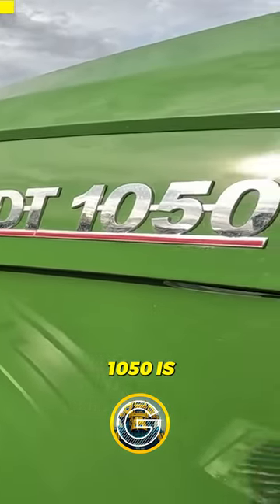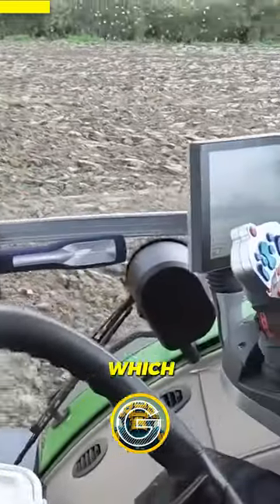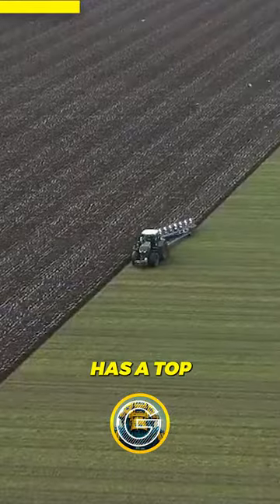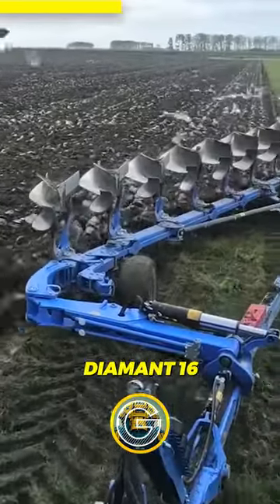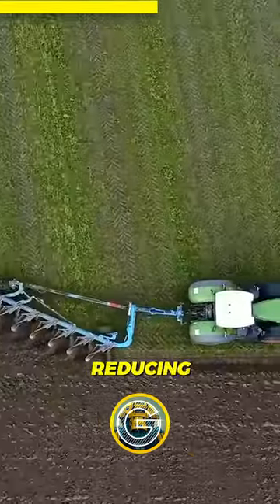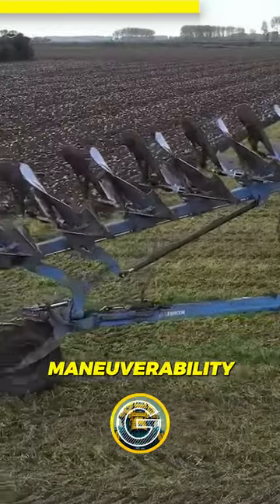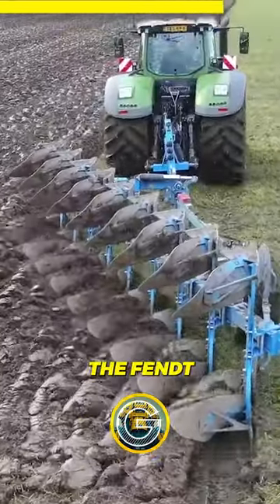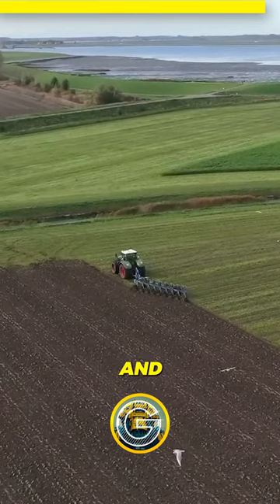The Dynamic Duo of the FENDT 1050 and Lemken Diamant 16